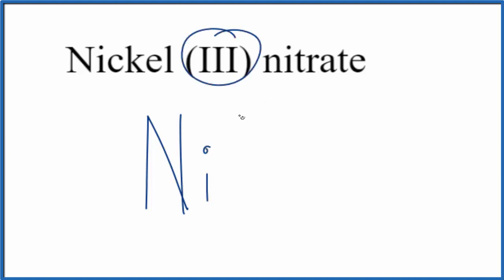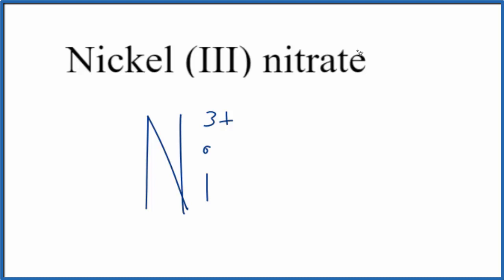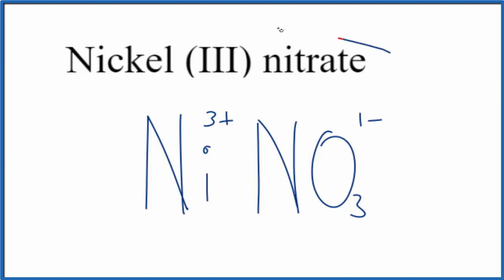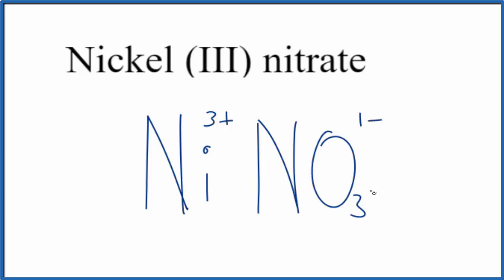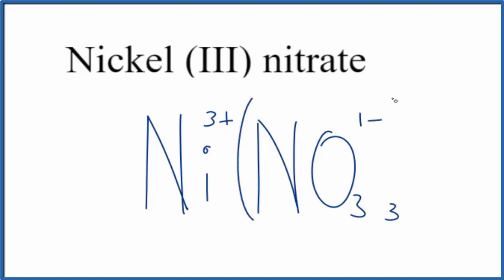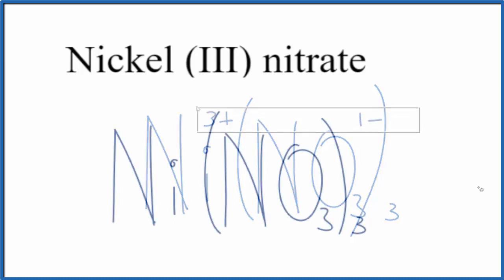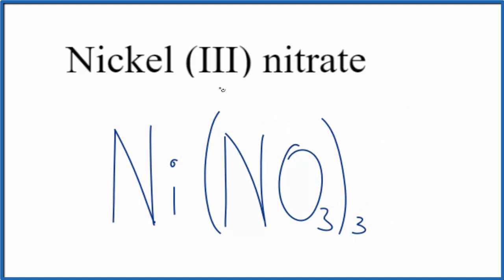How to Write the Formula for Nickel (III) nitrate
In this video we'll write the correct formula for Nickel (III) nitrate :   Ni(NO3)2.

To write the formula for Nickel (III) nitrate we’ll use the Periodic Table, a Common Ion Table and follow some simple rules.

Because Nickel (III) nitrate has a polyatomic ion (the group of non-metals after the metal) we'll need to use a table of names for common polyatomic ions, in addition to the Periodic Table.

1. Write the symbol and charge for the transition metal. The charge is the Roman Numeral in parentheses.
2. Write the symbol and charge for the non-metal. If you have a polyatomic ion, use the Common Ion table to find the formula and charge
3. See if the charges are balanced (if they are you're done!)
4. Add subscripts (if necessary) so the charge for the entire compound is zero.
5. Use the crisscross method to check your work.

For a complete tutorial on naming and formula writing for compounds, like Nickel (III) nitrate and more, visit: